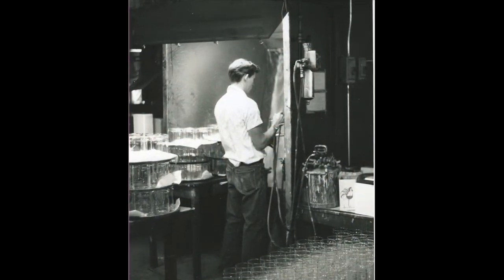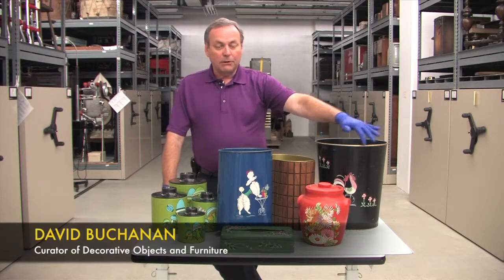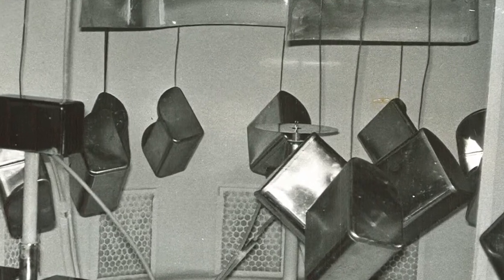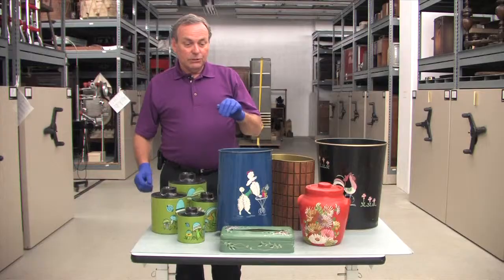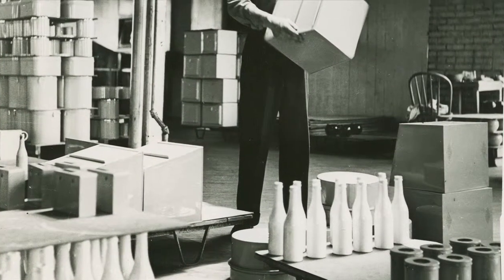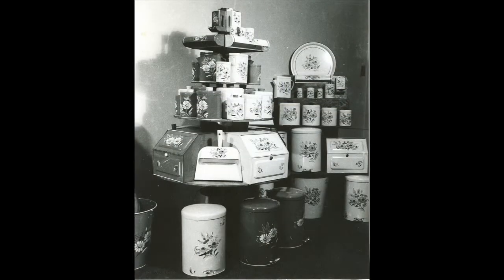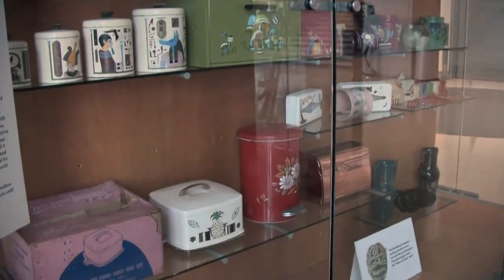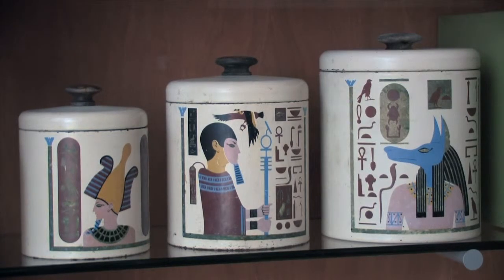Ransburg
You may not be familiar with the Harper J. Ransburg Company name, but we guarantee you have seen - or may even have owned - their products! David Buchanan, curator of decorative objects and furniture, tells the story of this Indiana company. Watch carefully and see how many pieces you recognize.